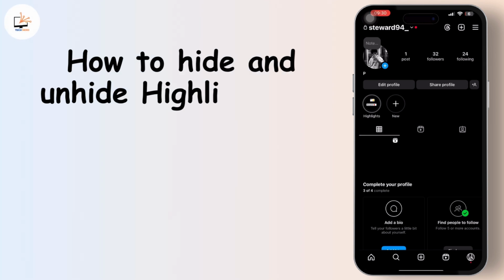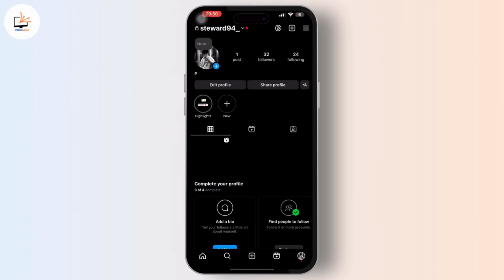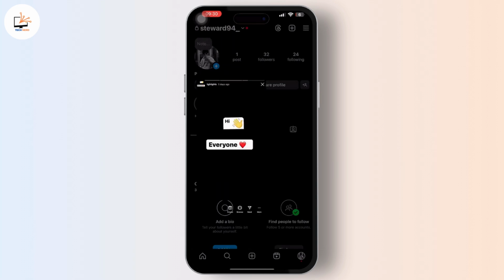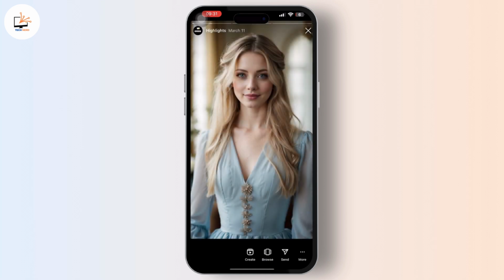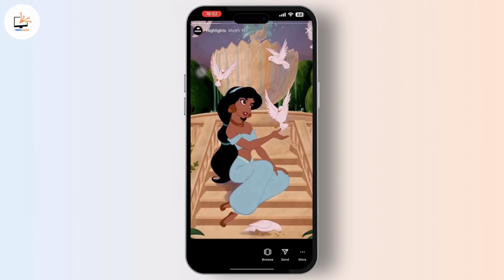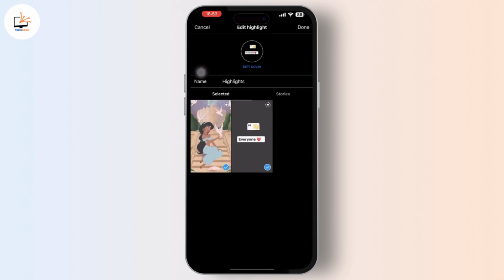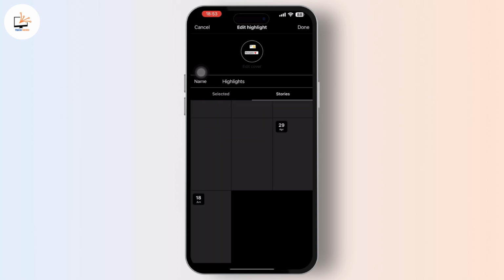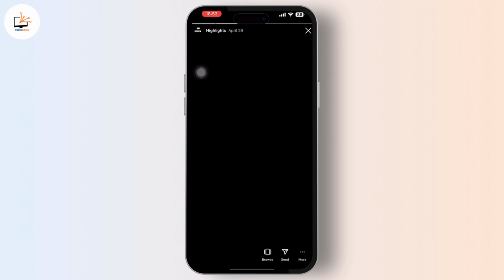How to Hide Highlight on Instagram? Unhide and Recover Highlights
Tutorial Video on How to Hide Highlight on Instagram? Unhide and Recover Highlights. Easily recover Instagram highlights with the help of this tutorial.

Hey Tech Nerds! Wondering how to declutter your Instagram profile and hide Highlights? In this video, we'll show you exactly how to hide Highlights with a few simple taps. We'll also cover how to unhide and recover Highlights if you change your mind.